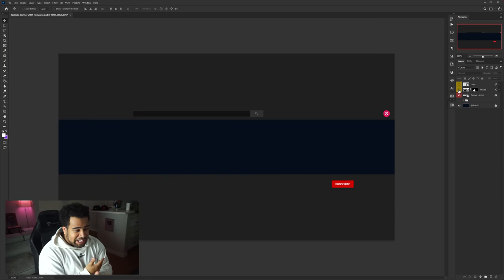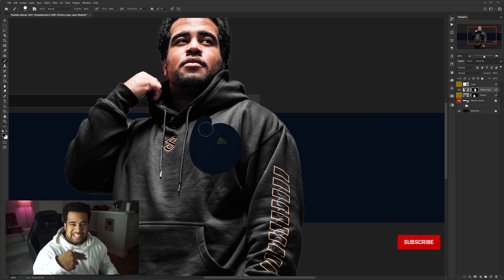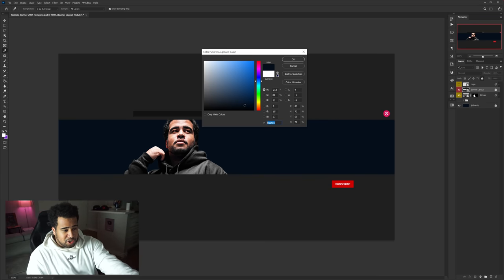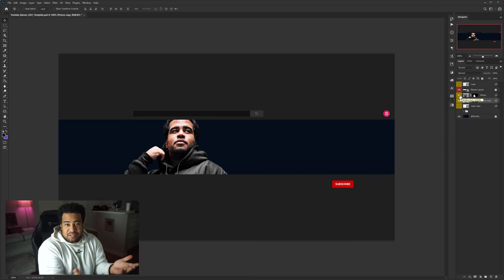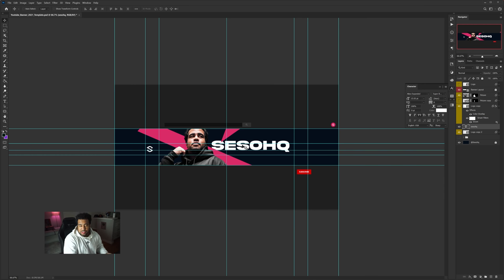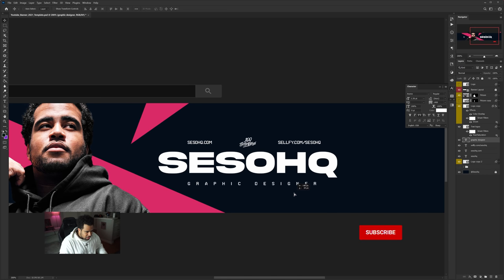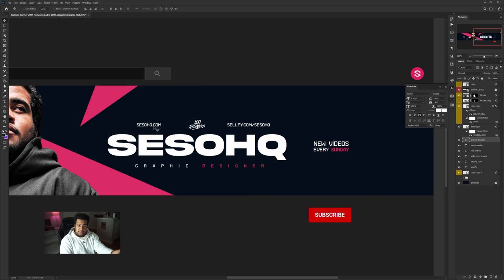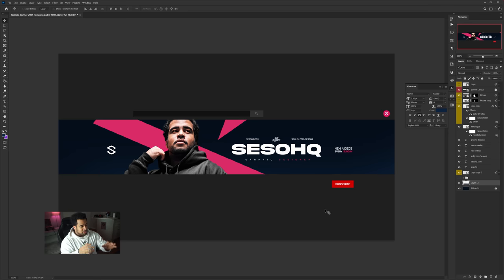Creating the PERFECT YOUTUBE BANNER in Photoshop!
Video Description: A YouTube banner is the landscape for a big AD about yourself. Making sure you hold the information most important and learn in this video!

Chapters:
0:00 - Intro
0:44 - Getting started
1:06 - Cutting people out
9:24 - Saving
9:45 - Outro